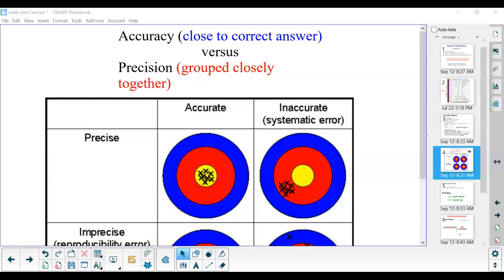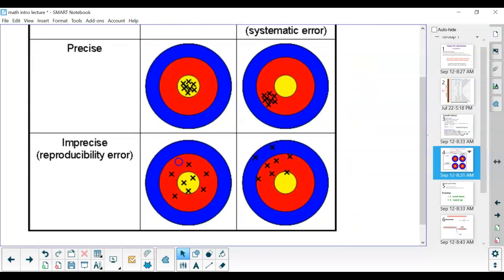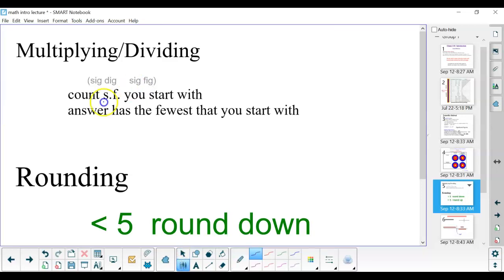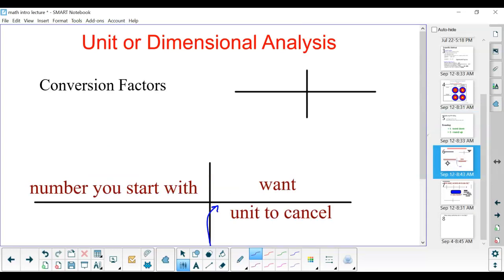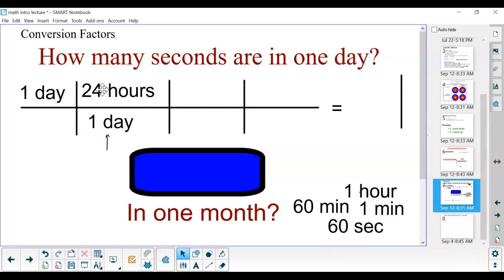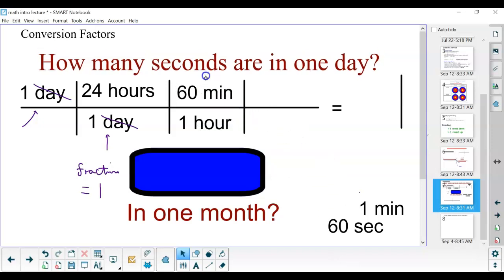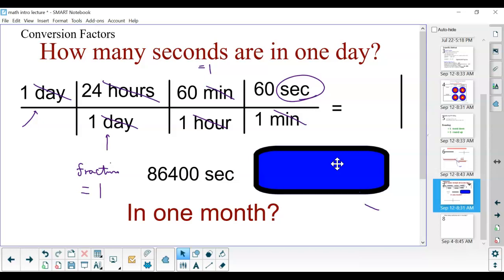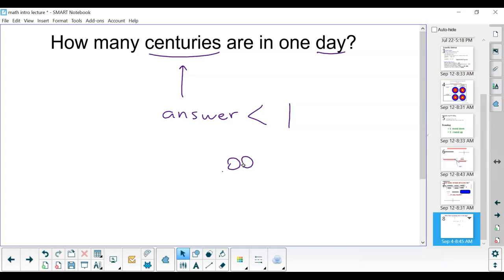math lecture 2